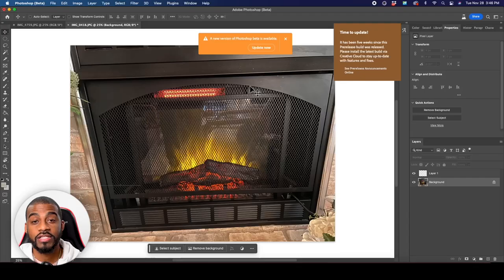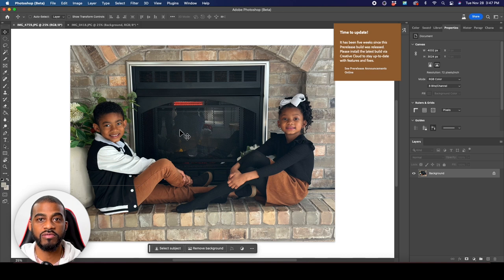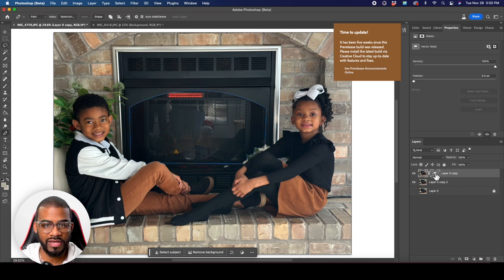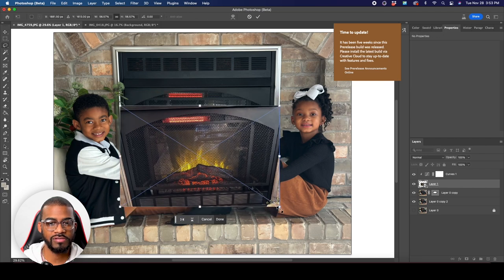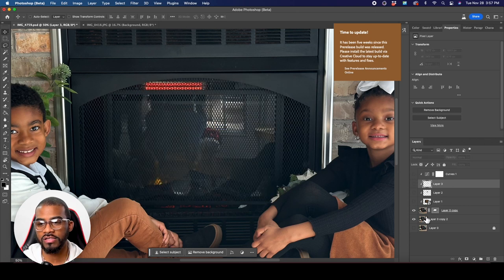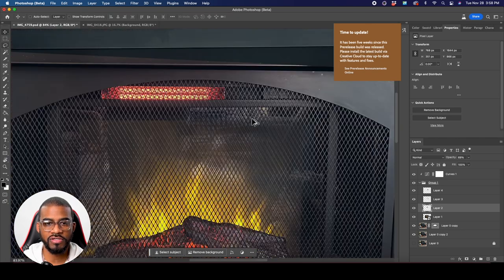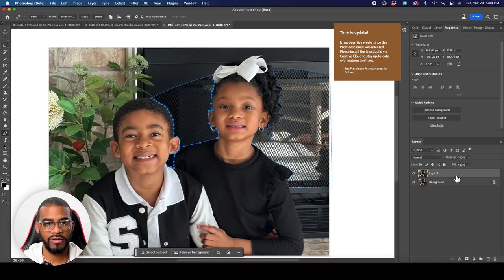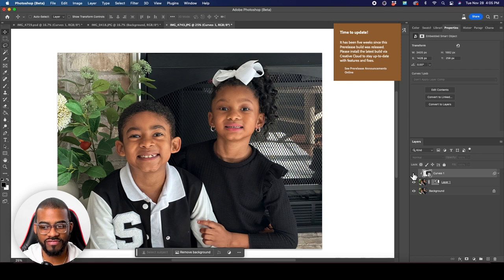Design With Me: Photoshop Compositing a Family Photo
In this "Design With Me" session, I'll show you how I enhanced my family photo using Photoshop. I'll use different techniques to combine a fireplace in the original image, and make the photo look like a real photograph.

If you're looking to learn how to design with Photoshop, then this video is for you! I'll show you how to use various Photoshop techniques to create realistic photo composites. By the end of this video, you'll be able to create photo-realistic images like a pro!

Photoshop tools used in this video:
- Marquee tool
- Pen tool to create masks
- Smart objects
- Adjustment layers
- Distort
- Curves and contrast

0:00 - Intro
1:35 - Straighten the 1st photo
2:50 - Mask the fireplace
4:23 - Combine the photos
7:19 - Blend the fireplace photo
11:38 - Mask the fireplace in 2nd photo
12:47 - Combine the photos
13:35 - Blur the background
14:18 - Final image adjustments
15:00 - Closing

DESIGN GOAT PODCAST:
The Design GOAT podcast is your ultimate destination to learn the ART and BUSINESS of design. You’ll learn everything from Wordpress, Midjourney, and Photoshop to visual branding and graphic design.

Plus, you’ll hear from other Design GOATs in exclusive interviews.

My mission is to teach you the art and business of design while inspiring you to discover & unleash your inner Design G.O.A.T.

ABOUT CORTNEY:
Sup? I’m a 14-year award-winning graphic & web design veteran with over 100 websites under my belt, thousands of graphics, over 50,000 hours in the game.

My work has been seen on The New York Times, Good Morning America, The Food Network, ABC, FOX, and Beyonce.com (just to name a few).

On this channel, I break down and discuss the ART and BUSINESS of all things DESIGN.

My mission is to inspire you as a designer to discover and unleash your inner G.O.A.T.

Let’s make it better by going up together!

UP TOGETHER COMMUNITY:
Here are free downloadable resources to help you elevate your brand, grow as an entrepreneur, and become a better designer.

Submit your resource to be listed on the Up Together Community page for FREE